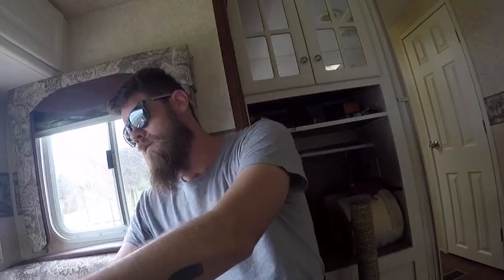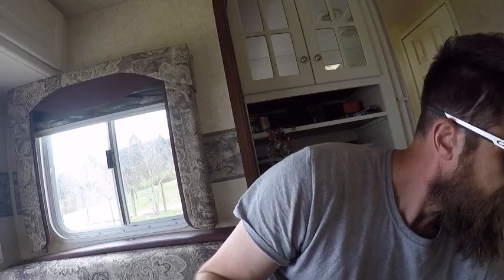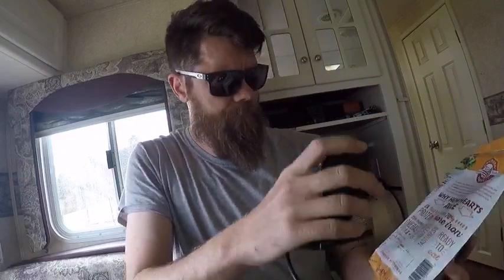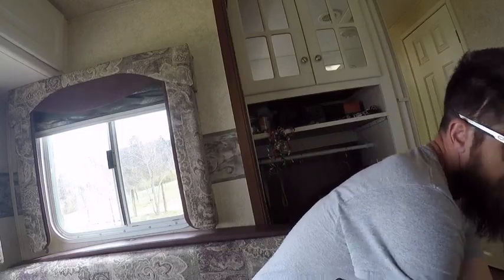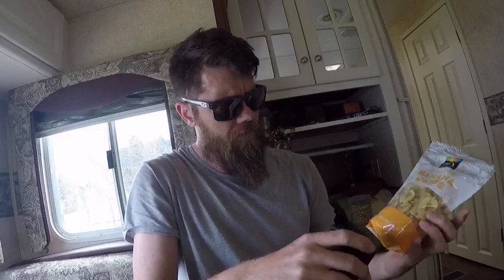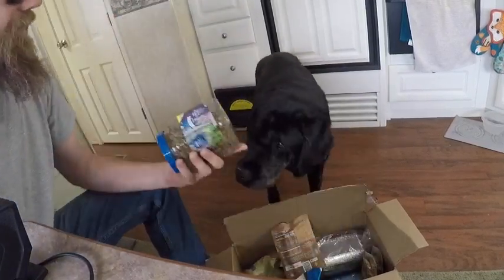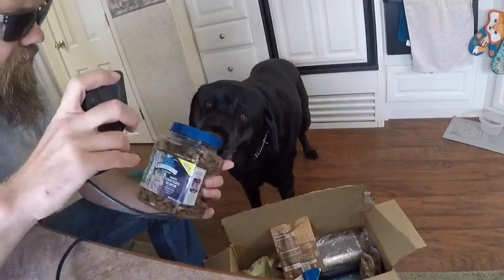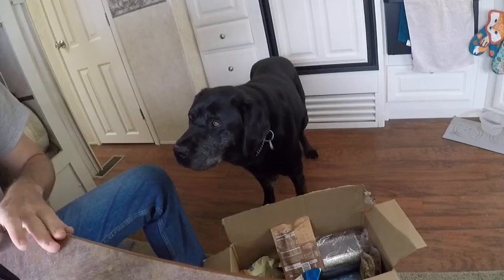How I use a bar code reader for Groceries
The hardest things for a person who loses their vision are often those things that were so simple before. Grocery management for instance! Have you ever even considered that you have a grocery management system? If you find yourself having to do it without vision you will soon realize that you indeed need some kind of management system or at least a few basic strategies.
In this video you will see me using a standard bar-code reader and Google Chrome to identify my recently ordered grocery items.
It was pretty easy when I lived in a town where I could hire a personal shopper who would take care of most of everything other than creating the grocery list! Since moving back to the mountains I order much of my food from Amazon, even more now that the Wholefoods Pantry is up! Once every couple weeks a visit to the local store satisfies my need for meats, dairy, and frozen stuff.